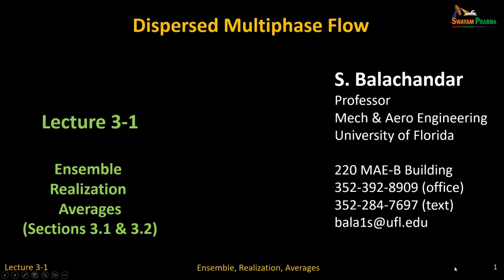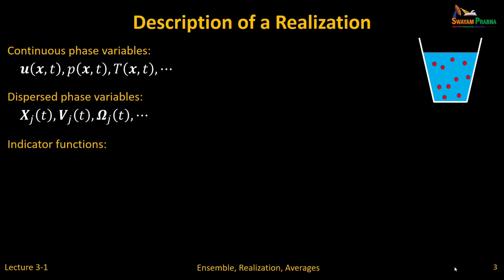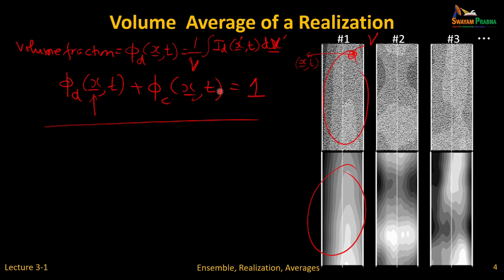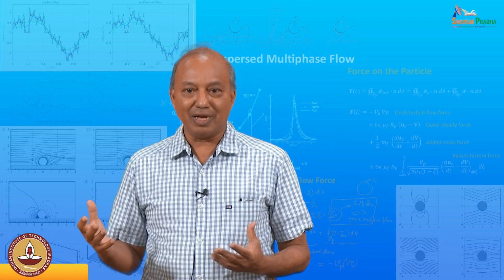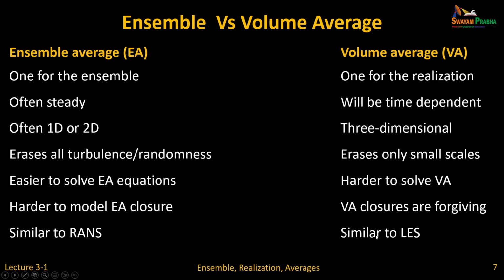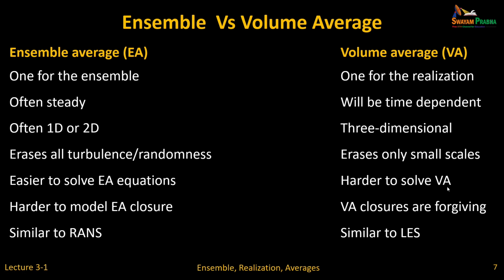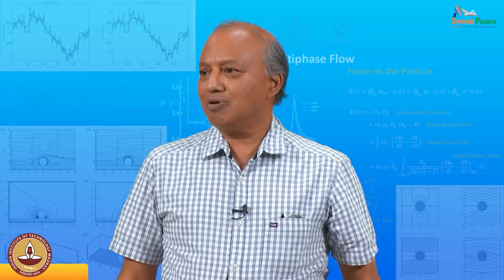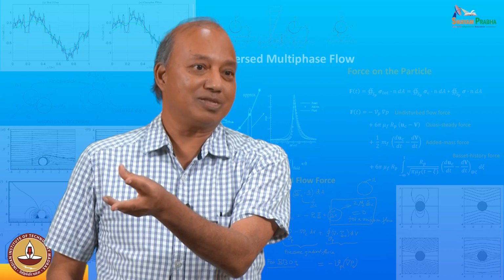Fundamental of Dispersed Multiphase Flow - Theory Analysis 04